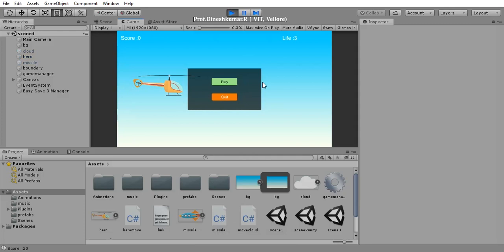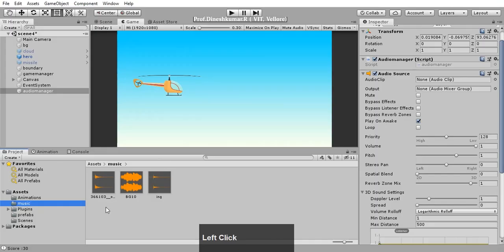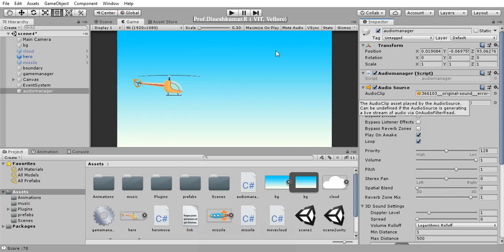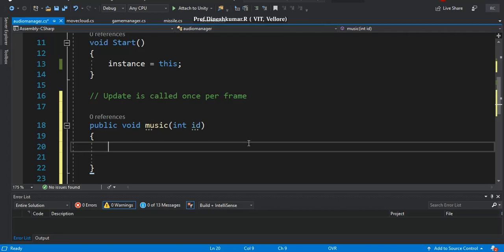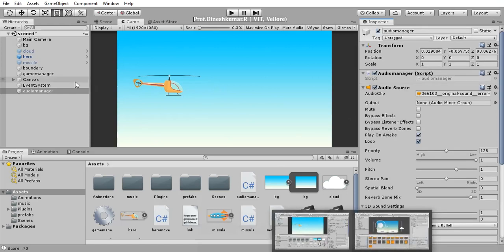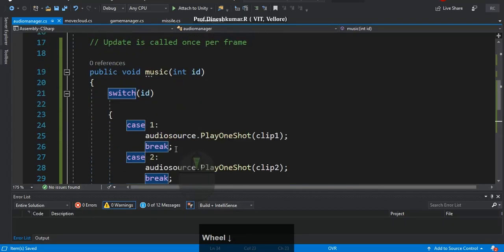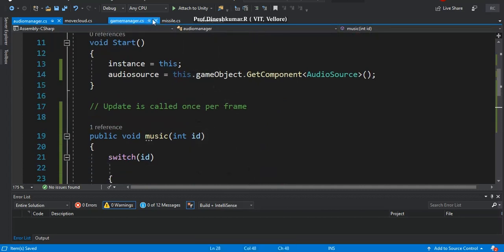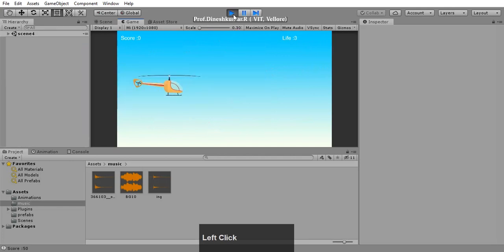25 Audio Manager